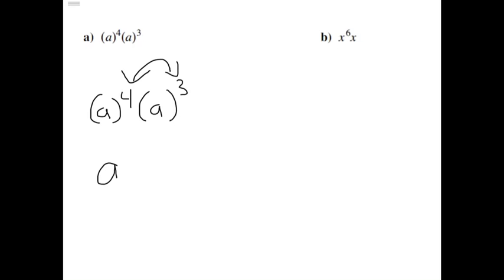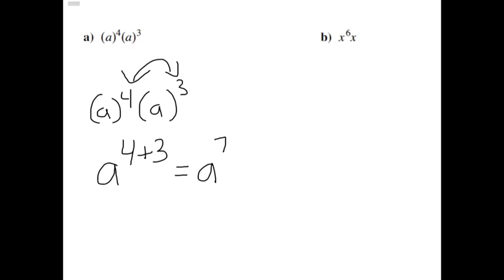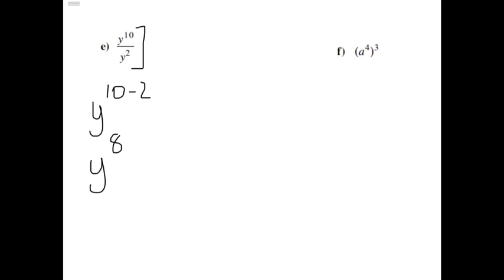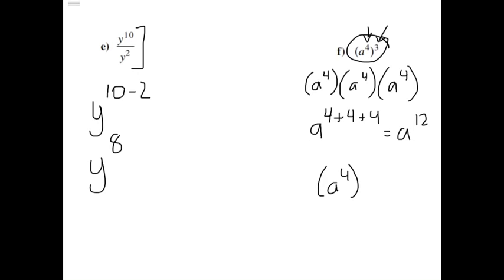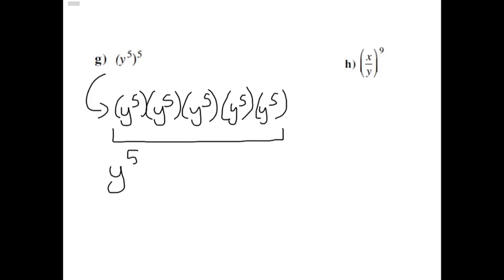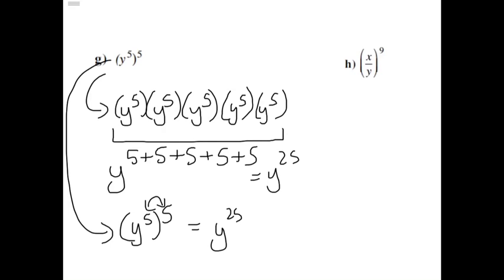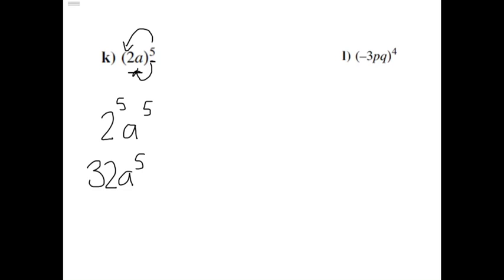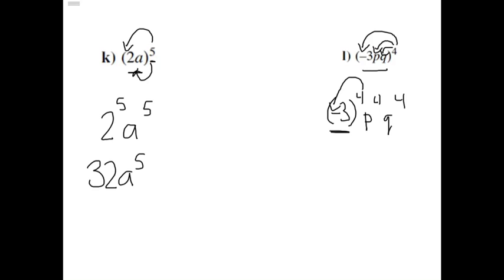p64e6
Math 10C page 64 Class example 6